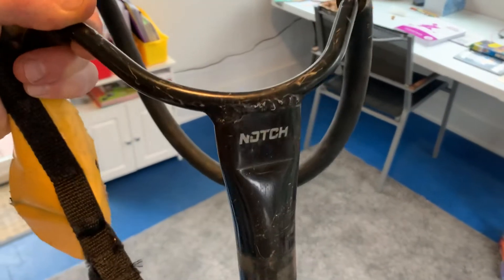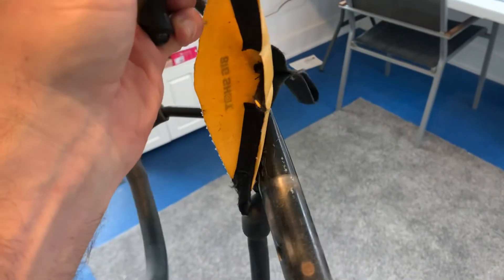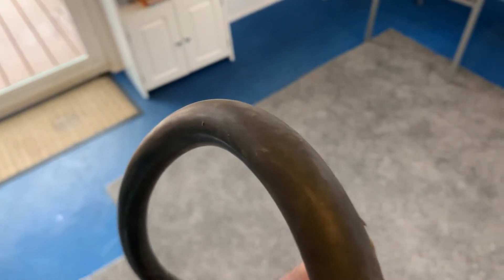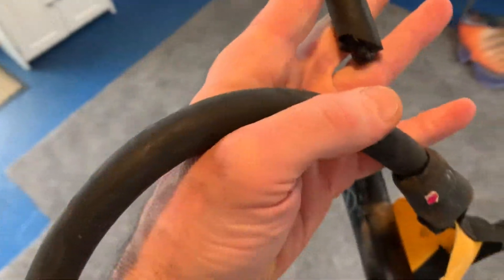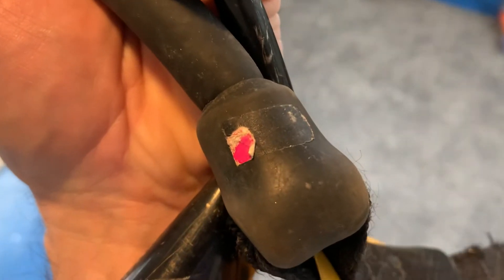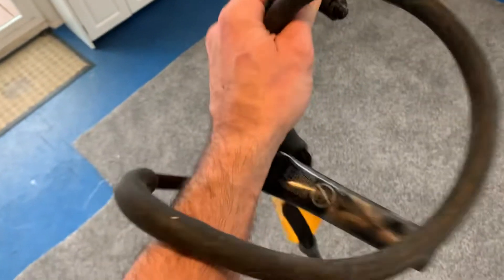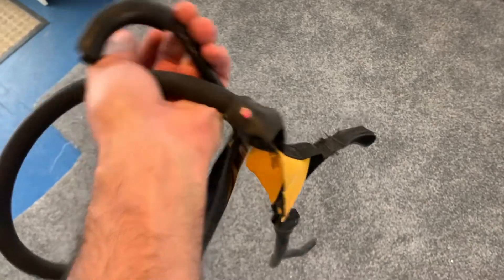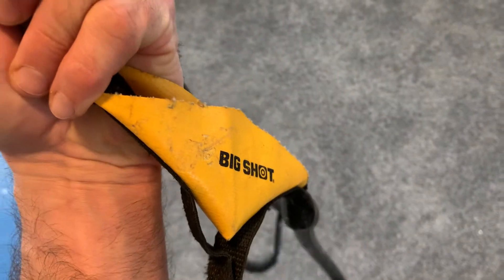Another busted Notch Big Shot rubber 2/15/21